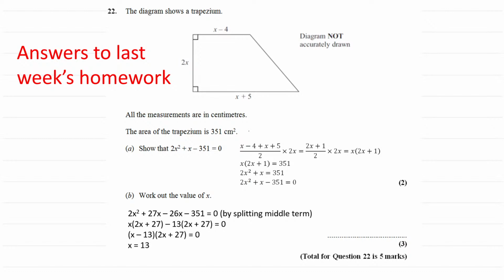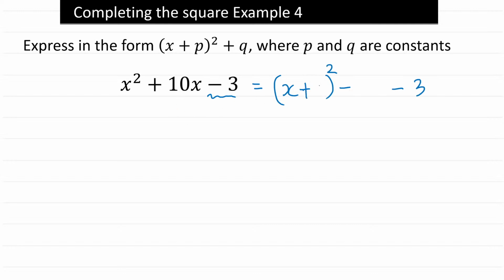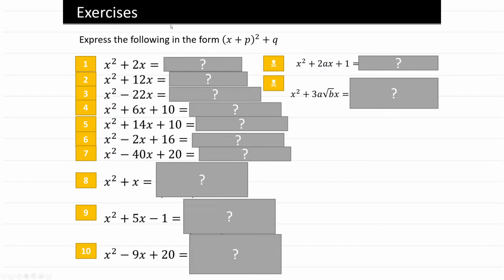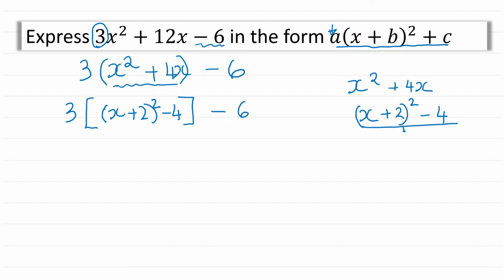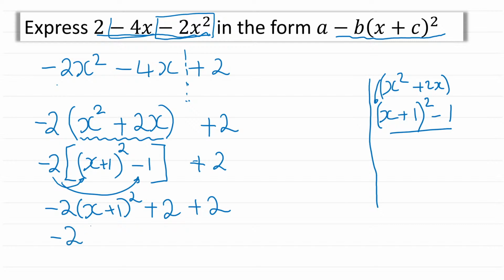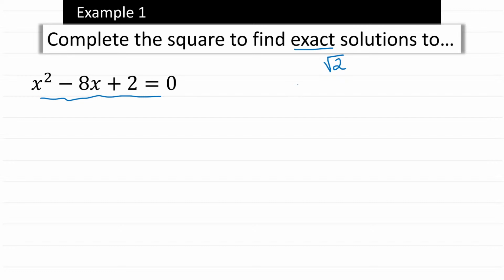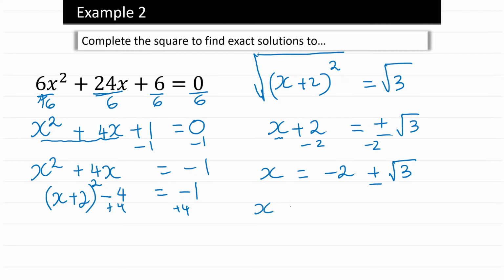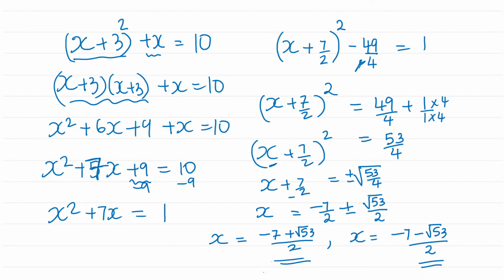Completing the square - Form 4 GCSE/IGCSE Higher Live session 5pm UK time, 8 pm TZ time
This is live session, in this session I show how to put quadratic expressions into the completing the square form, I then solve quadratic equations by completing the square.